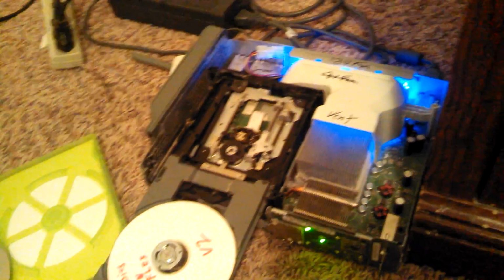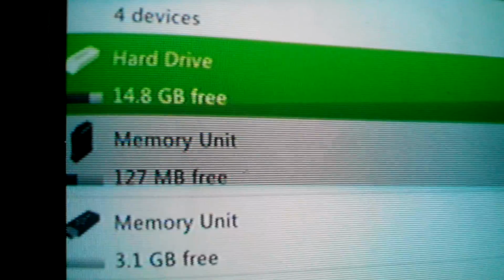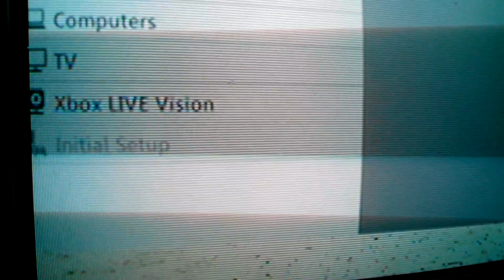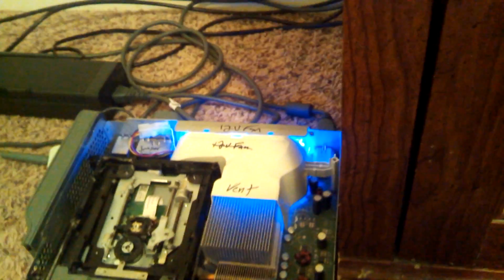How to play iso disk without flashing or installing